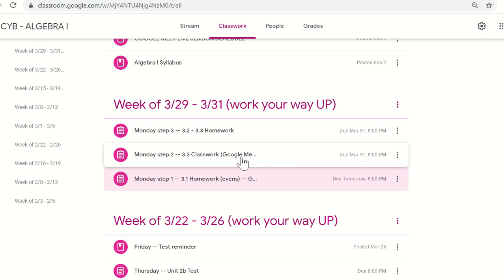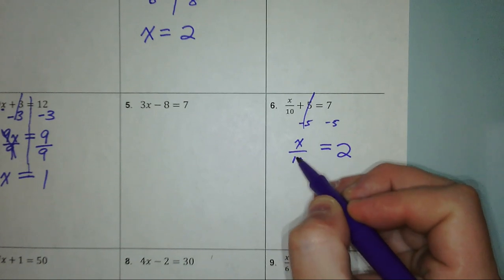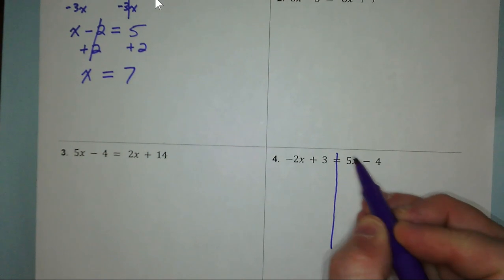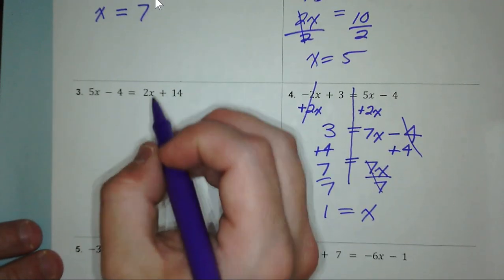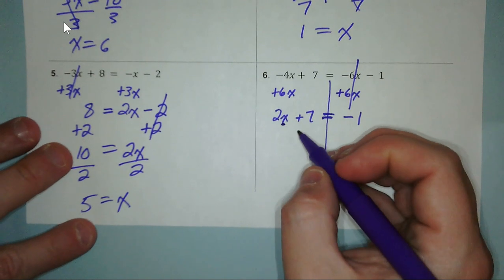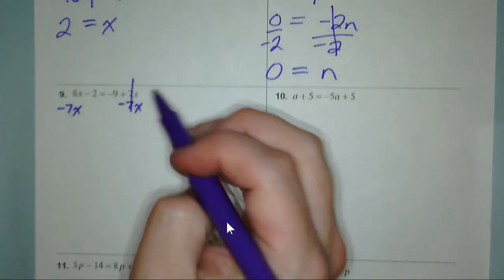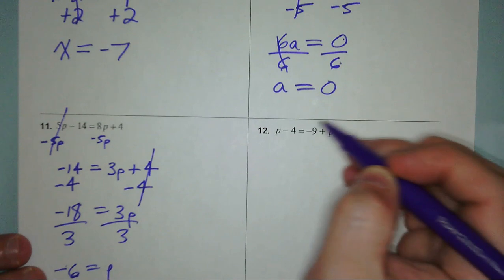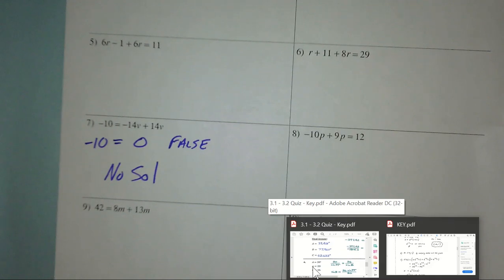3.1 Homework and 3.3 Classwork